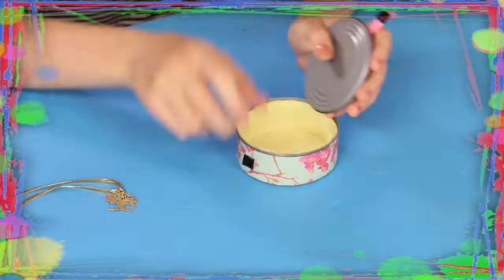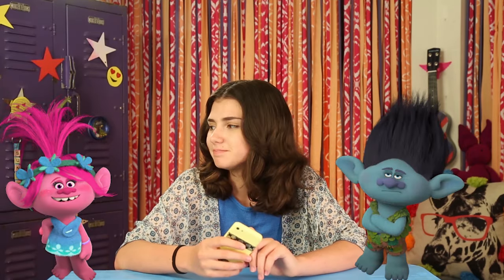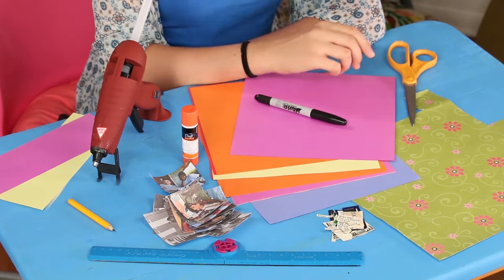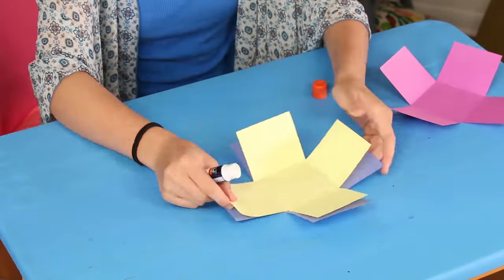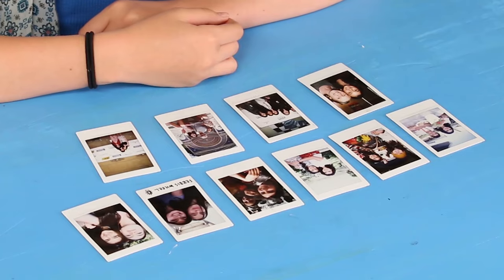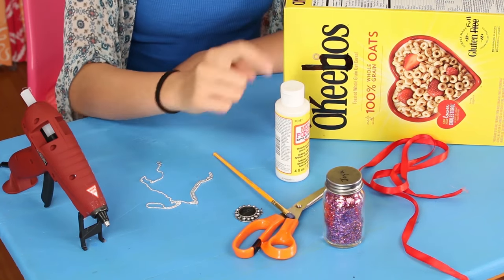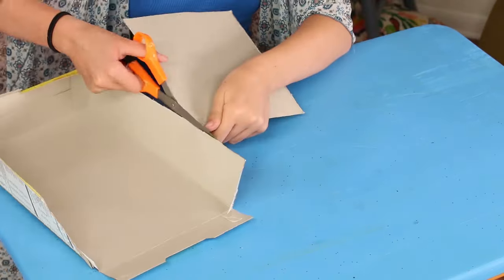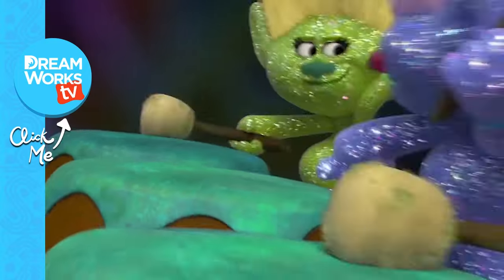Trollrific BFF Hacks | LIFE HACKS FOR KIDS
Expert life hacker Sunny is back with some Trollrific hacks for your BFF! Find your HACKY place with these Troll tips and tricks.

Make sure to see Trolls in theatres November 4th with YOUR BFF!

→ Credits ←
Host: Sunny Keller
Directed and Written by: Jeannie Roshar and Gary Anthony Williams
Executive Produced by: Jeannie Roshar and Gary Anthony Williams
Segment Producer: Sheena Pena
Director of Photography: Jonathan Stromberg
DIT: Ramiro Castro
Edited by: Dustin Hahn
Sound Mixer: Wes Claggett
Art Department: Lois Keller
Teleprompter Operator: Ethan Williams
Studio Teacher: Julie Stinson

Executive Producer: Judy Meyers
Producer: Rachel Eck